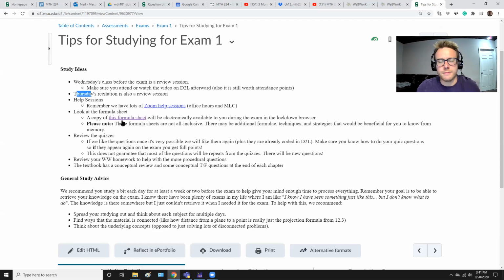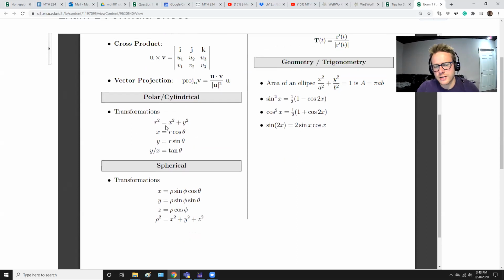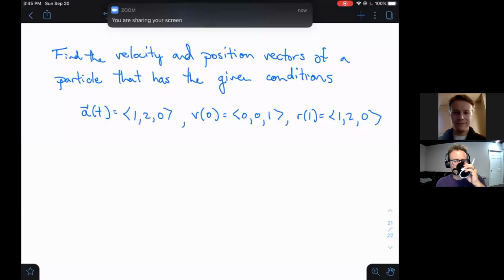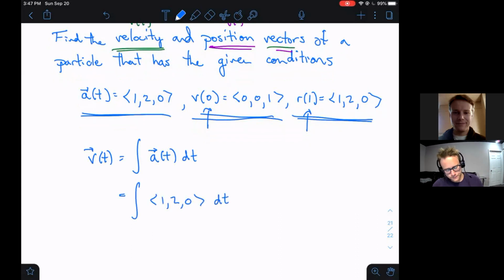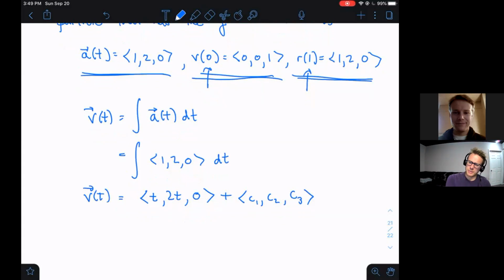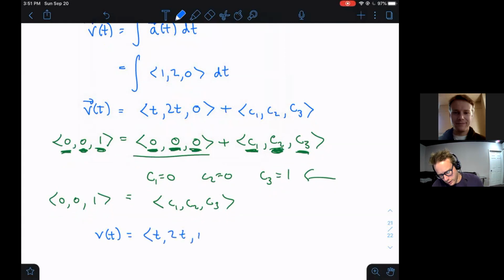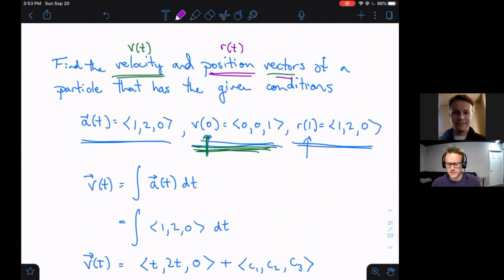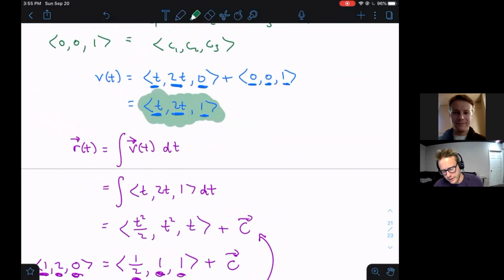13.4 Preclass Video